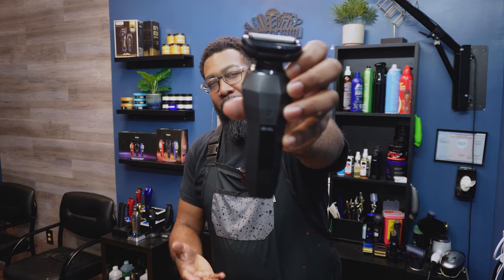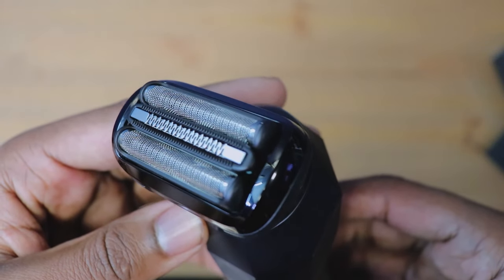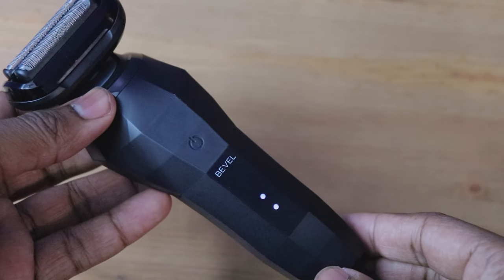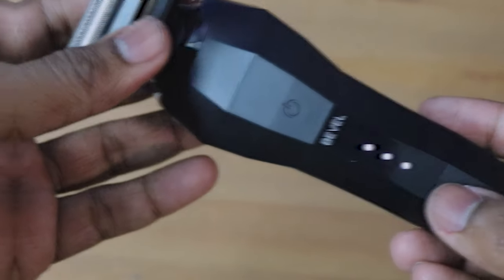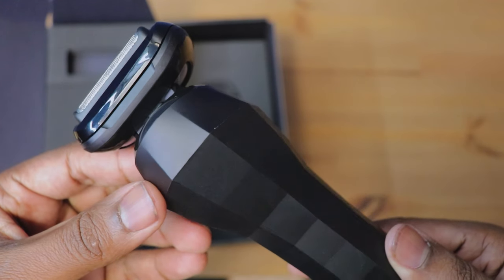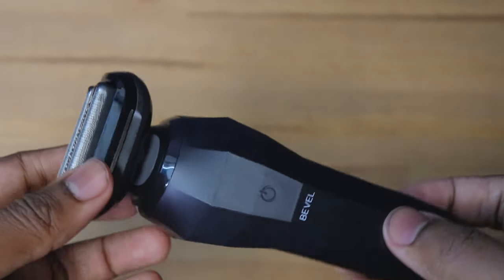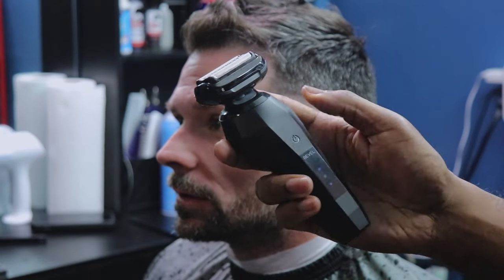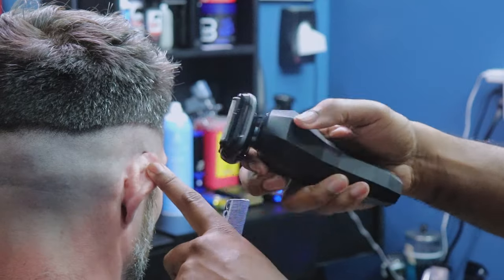BEVEL ELECTRIC SHAVER | CONCISE REVIEW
Let’s take a closer look at BEVEL ELECTRIC SHAVER | CONCISE REVIEW and here’s what I think about it.

Check out this video for RELATIVE VIDEO

Concise Barber Tools

Welcome to the Concise Family! This channel focuses on the true value in the Barber Industry with haircut tutorials, clipper and trimmer reviews, great modification, and even insights into the barber life. I take out the time to make it engaging and creative for my channel. Becoming part of this family lets us all know that you find it valuable for yourself or those around you.